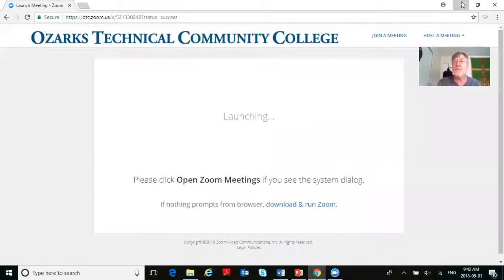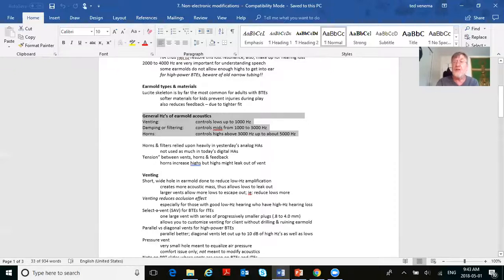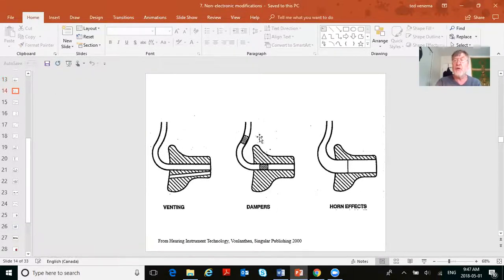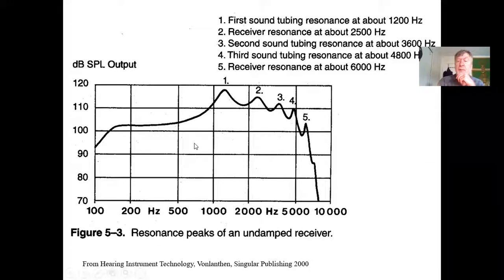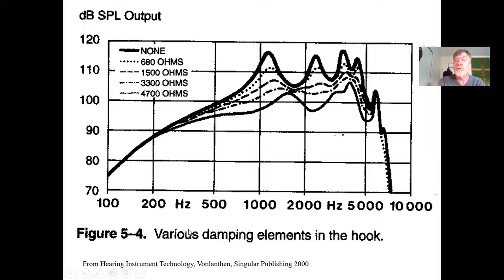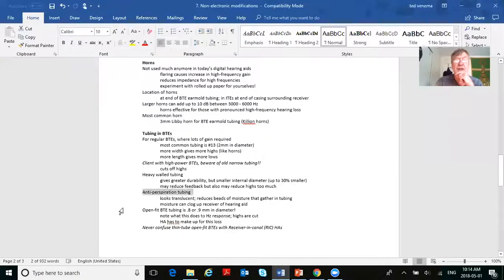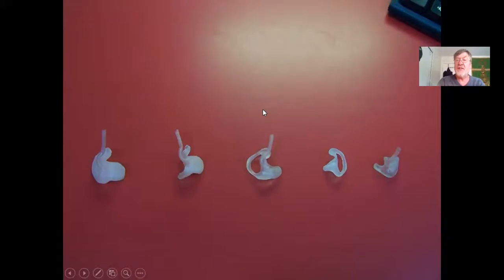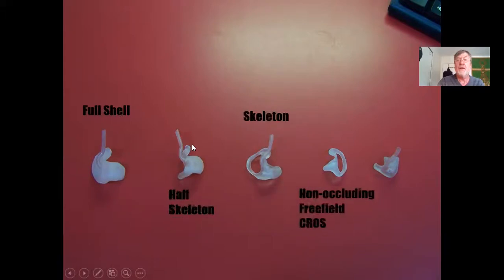110 May 1, 2018